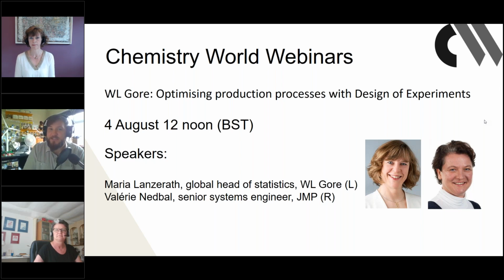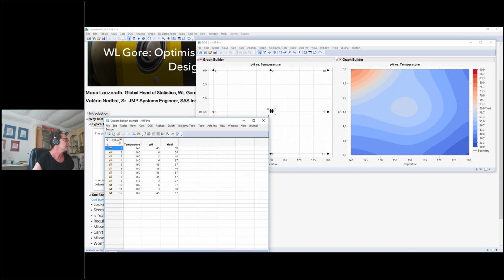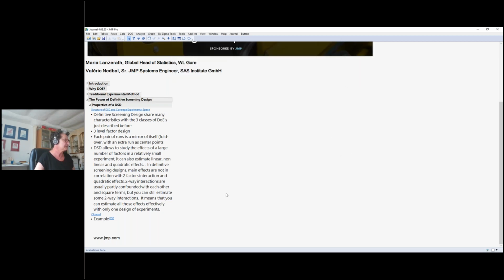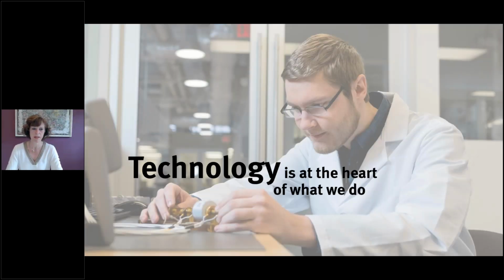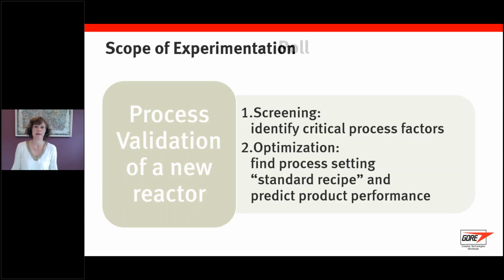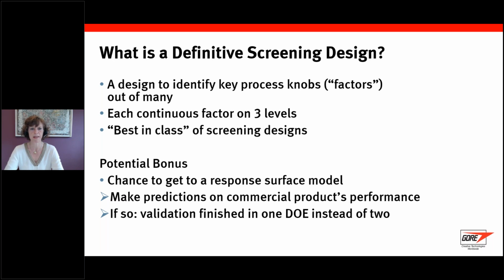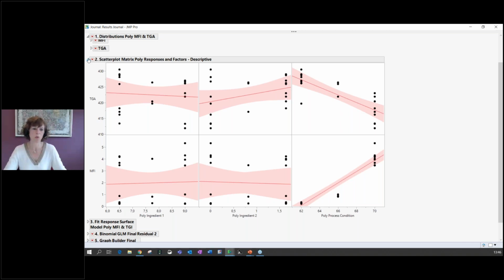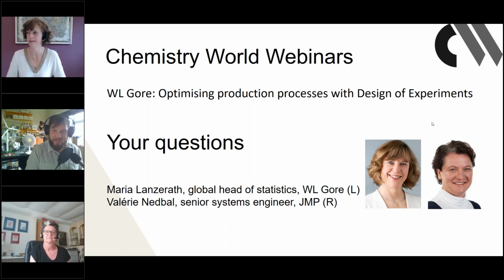WL Gore: Optimising production processes with Design of Experiments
Statisticians at WL Gore partner with engineers and scientists across the organisation to ensure quality and reliability in all aspects of the business.

Learn how WL Gore uses definitive screening designs to analyse multiple factors and optimise production processes. In this case study, Maria Lanzerath shows how definite screening designs were successfully applied to develop and optimise a polymerisation process. Maria is joined by Valérie Nedbal, a senior systems engineer at JMP, making for an engaging look at how this software can be used.

In this webinar you will learn how Design of Experiments (DoE):

• Create improved process understanding
• Achieve faster and more targeted experimental product development
• Help subject matter experts to make decisions based on data